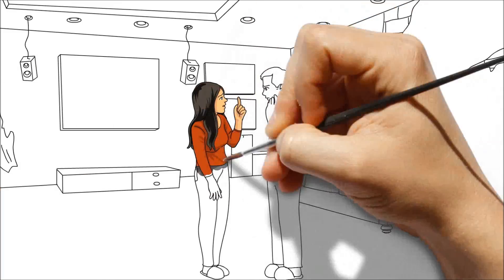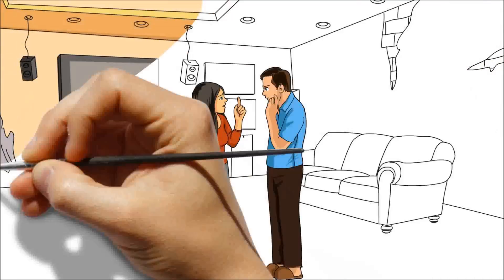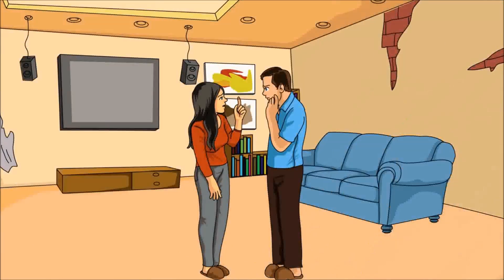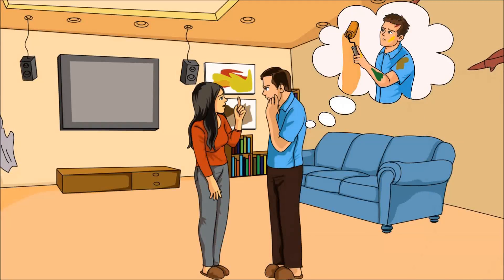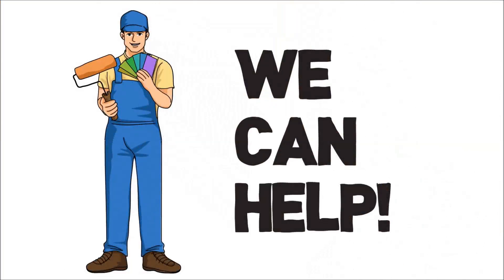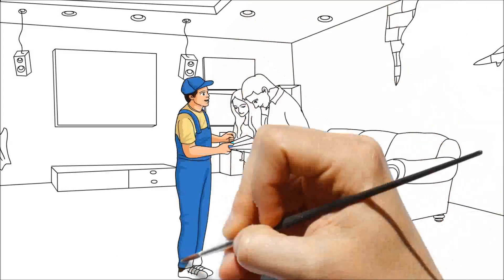Edmonton Painting Company